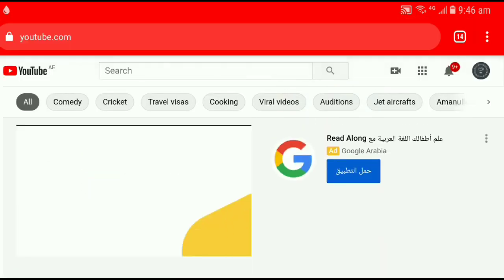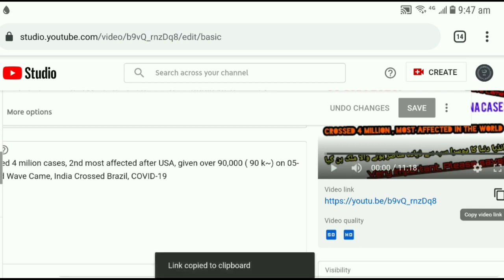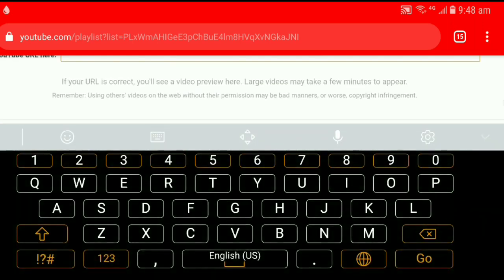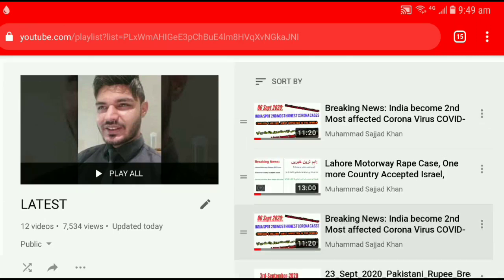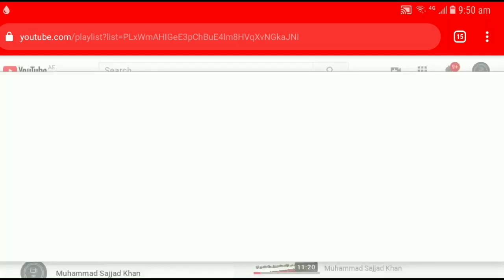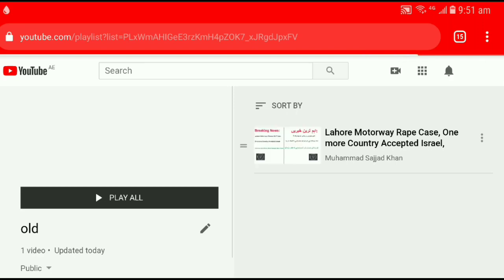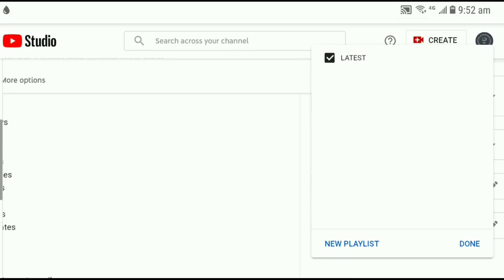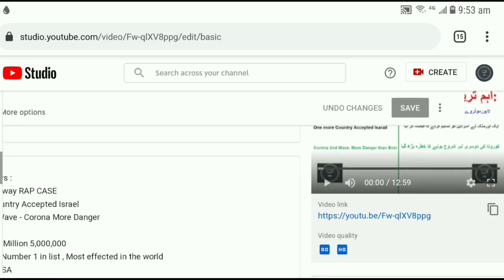How to show or Add one video multiple time in the youtube Playlist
How Playlist work
Youtube Playlist Guide
How to Show Video at the end in the Youtube Playlist
How to create Playlist in Youtube
How to delete Playlist in Youtube
How to add one video multiple time in the youtube Playlist
How to add multiple video at once in the youtube Playlist
How to add all videos at one time to the youtube Playlist
How to add multiple videos at one time to the youtube Playlist
How to add video in multiple Playlist in youtube
How to add video in multiple Playlist at once in youtube
How to add video in many Playlist in youtube
How to add video in all Playlist in youtube
How to show video in all Playlist in youtube
How to insert video in all Playlist in youtube
How to insert video in many Playlist in youtube
How to add all videos at once in the youtube Playlist